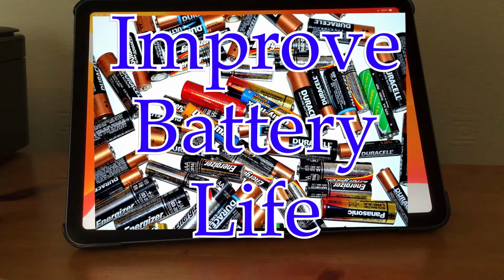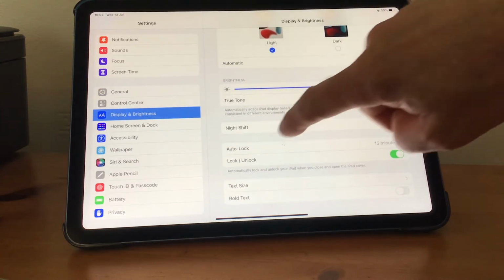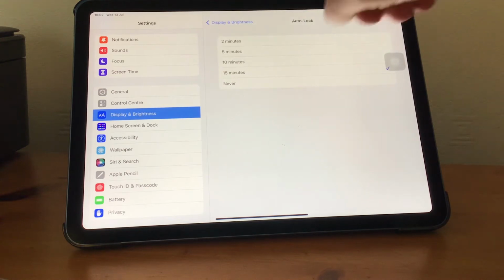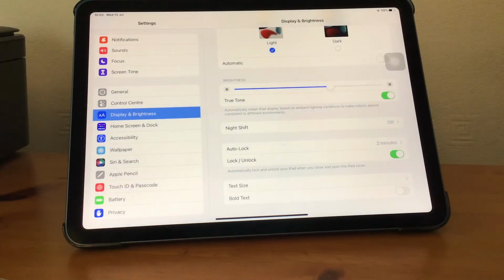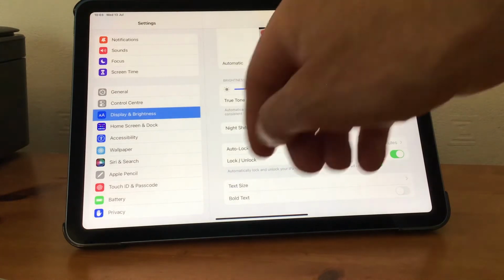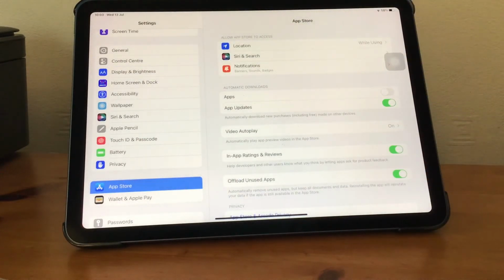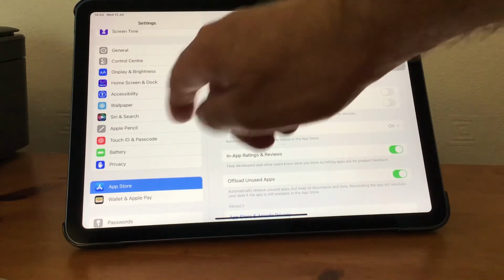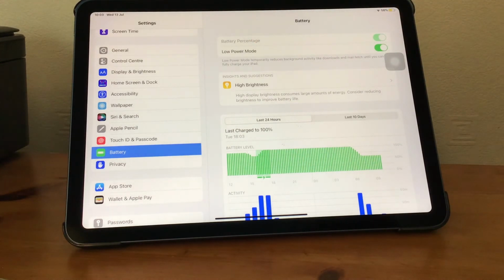How to Improve the Battery Life on the Apple iPad Air 2022 and Save Energy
If your watching a movie on the Apple iPad Air 2022 the battery might drain pretty quickly if it’s not plugged into the mains, just like I described on my review video I’ll show you how to save the life of the battery by going to display and brightness then reducing the auto lock time, as well as lowering the brightness bar. Next in line for a saving is the App Store where you need to turn off app auto updates, finally tap on the battery and highlight the low power mode.